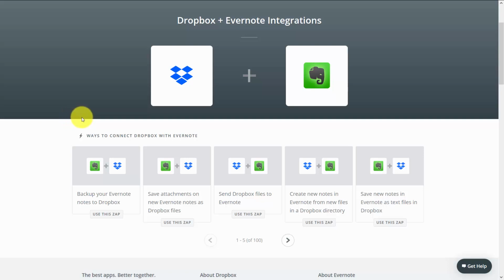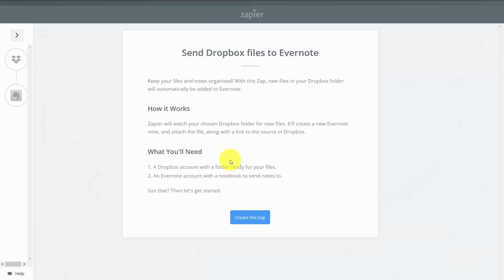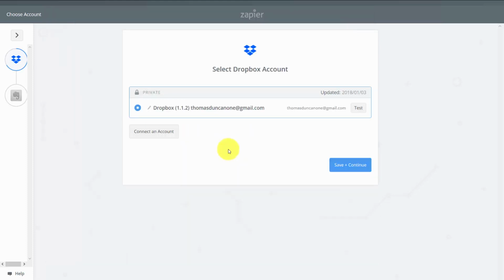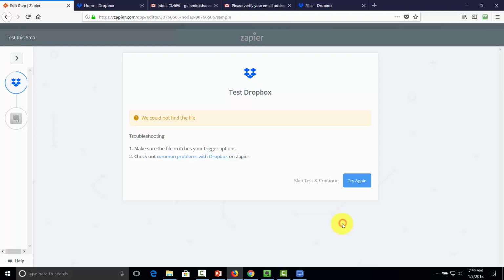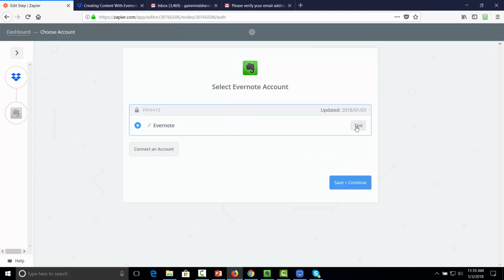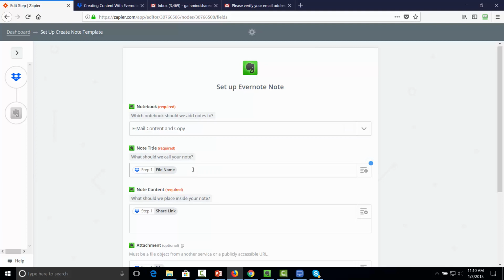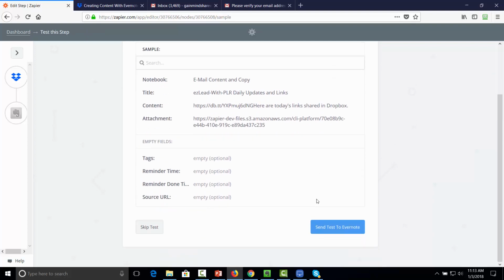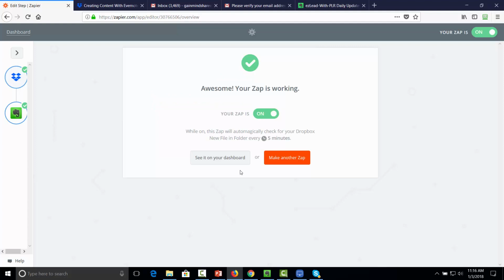18 Zapier and Dropbox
About Course: Earn 5k now. Work Smarter With Evernote revealed in 100% FREE course.
How To Make Good Income From Work Smarter With Evernote